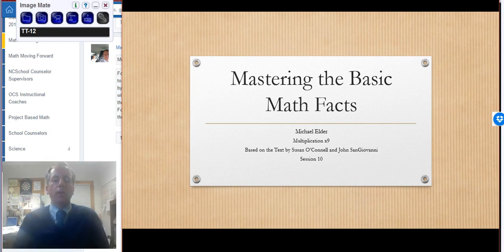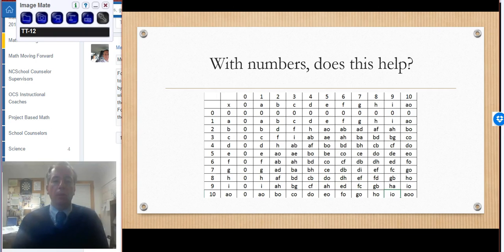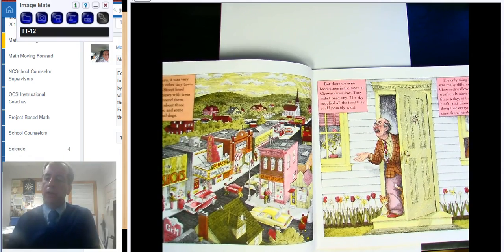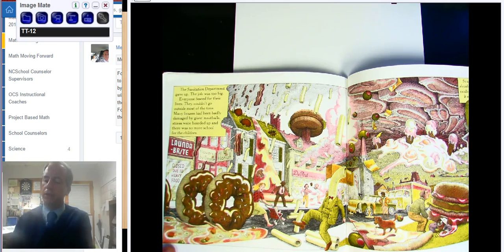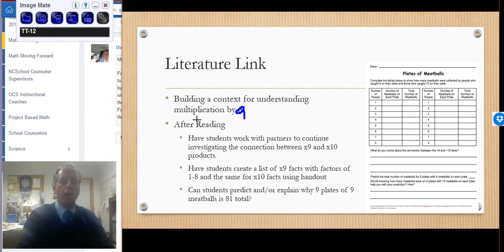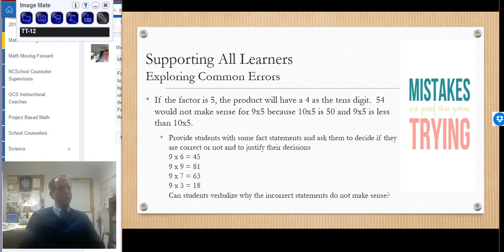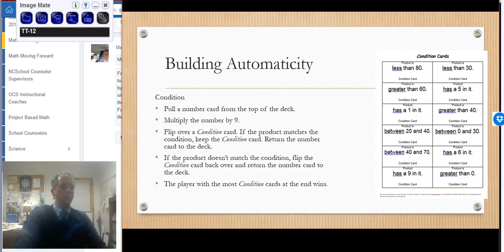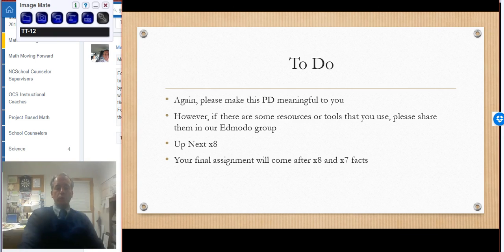Multiply by 9